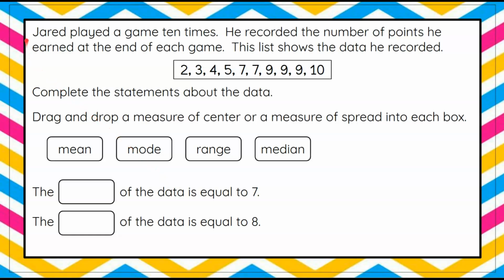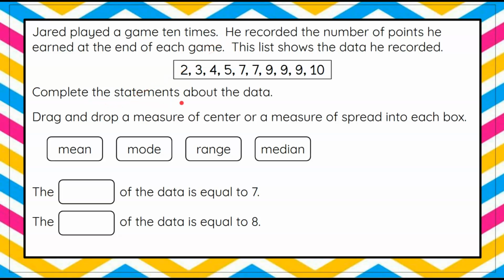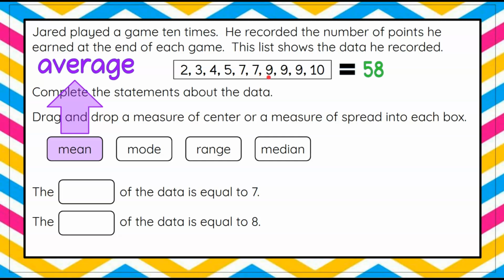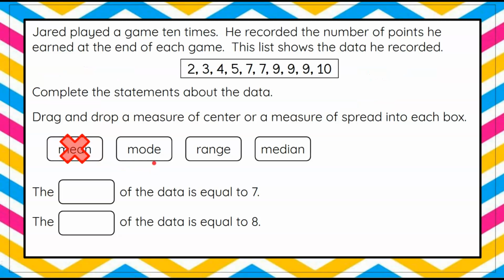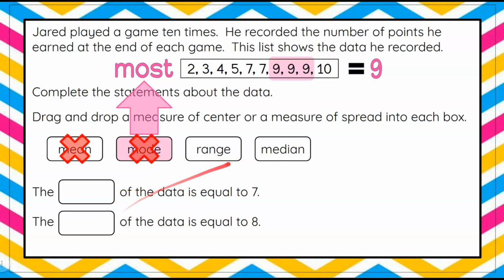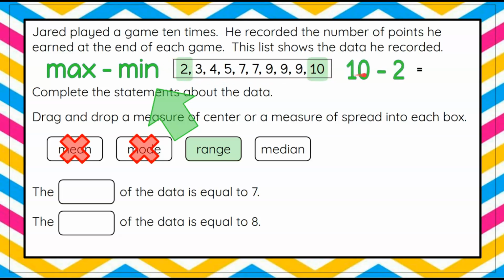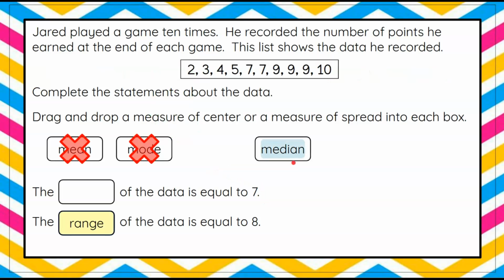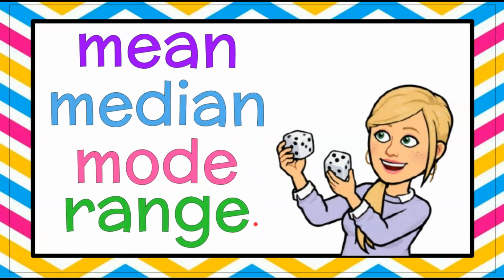Mean, Median, Mode & Range of a Data Set | Grade 6 Math | 6.SP.A.2 💜💙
In this video, we work through a data set containing 10 data values and model exactly how to calculate each measure of center and variability. You'll learn that the mean is the average found by adding all of the data values and dividing by the total number of values. You'll also learn how to find the median when there is an even number of data items by identifying the two middle values and finding their average.

We will also determine the mode, the value that occurs most often in the data set, and calculate the range by finding the difference between the greatest and least values. Every step is fully explained and modeled so you can confidently solve similar problems on your own.

Whether you're reviewing for class, preparing for a quiz, or strengthening your understanding of statistics, this lesson will help you master these essential math skills!

Topics Covered:
✔ Finding the mean (average)
✔ Finding the median with an even number of data values
✔ Finding the mode
✔ Finding the range

00:00 Introduction
00:10 The Question
01:11 How to Find the Mean
02:13 How to Find the Mode
02:47 How to Find the Range
03:35 How to Find the Median
04:13 The Solution

Develop understanding of statistical variability.

6.SP.A.2  Understand that a set of data collected to answer a statistical question has a distribution which can be described by its center, spread, and overall shape.

6.SP.A.2 Given a set of data, determine which statement describing the mean, median, mode, or range of the data is correct.